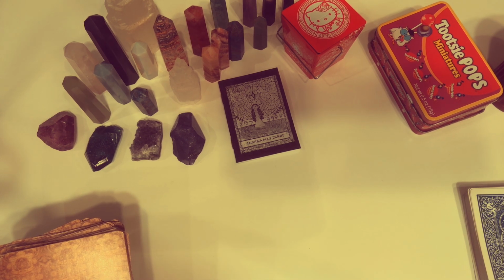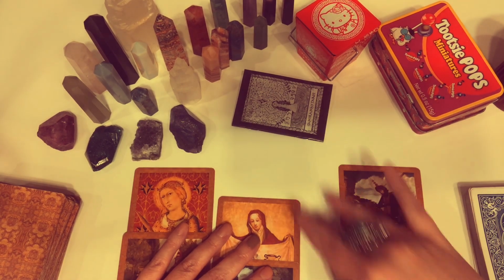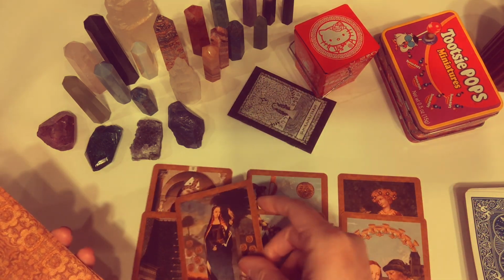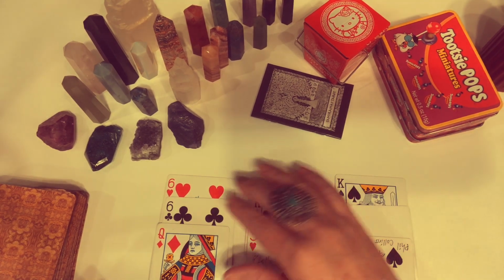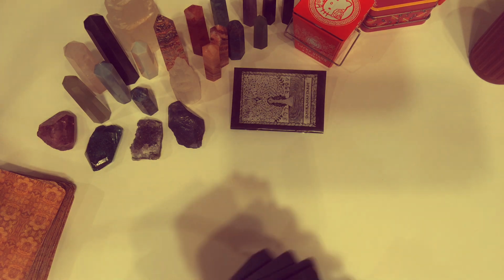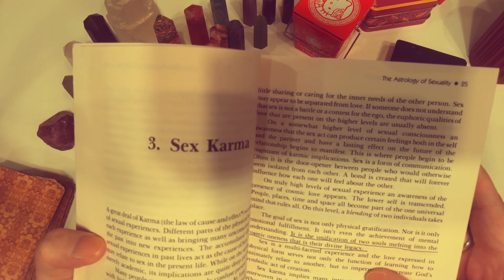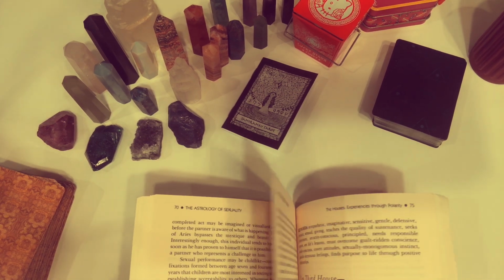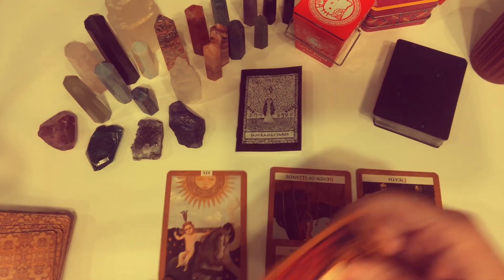BASIC BITCH TAROT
I receive a lot of questions regarding my reading style.
This is the last video I intend to make explaining how I read tarot.
Thanks for the interest.

Love,
Misti

My name is Misti. I'm a life path three. I might be an INFP, not sure. The Personality Junkie quiz that I took a few days ago shows that I'm an ISFJ. I'm definitely not an ESTP. I've got sun and Venus in Aquarius but they aren't conjunct. Mars and Jupiter in Capricorn, also not conjunct. Mercury, my chart ruler, is in Pisces in the seventh house and it squares my Saturn in Gemini in the tenth house. Tight. Taurus MC. Virgo rising conjunct my Virgo moon. I was born to teenage parents in Bridgeport, Texas in 1973. I never learned how to roller skate or ride a horse. I'm allergic to livestock. I like playing with paint and scissors. "Purple Rain" is my favorite album ever and "Flash Gordon" is my favorite movie. I like my coffee black and my tea green.

Donations help me optimize my channel and are very much appreciated!
I'm all about that energy exchange. Muchas gracias.

I have over 1000 designs
at redbubble!
Check 'em out!

AMAZON WISH LIST:

PERSONAL READINGS

(UPDATED on February 15, 2022)

My personal tarot readings are $75. My turnaround time is usually twelve hours, sometimes much less. The length of the reading could range from twenty to approximately thirty minutes.

For a natal chart consultation the price is also $75. You'll receive a video.
For a synastry consultation the price is $100. You'll receive a video.

2. You can ask up to three questions. I recommend sending your astro combo (sun/moon/rising) as well as the astro combo of your love interest if applicable, but this is not a requirement.

After I've received your payment and questions I'll schedule your reading. I do my private readings on the webcam as pre-recorded videos. I upload to YouTube as unlisted videos. I send the links to the clients and keep the videos in the archives for one week. Please note that I specialize in romantic/sexual relationships. I can do career readings, as well, but my focus is on relationships. I do not do psychic predictions and I do not do readings regarding health.

Once I have sent you the link
to your unlisted video
I WILL NOT
issue a refund.
You are not paying for a commodity
and you are not paying for
the answers you want to hear.
You are paying for an energy exchange
with another human being.
Readings are never a substitute
for medical, legal or other professional help.